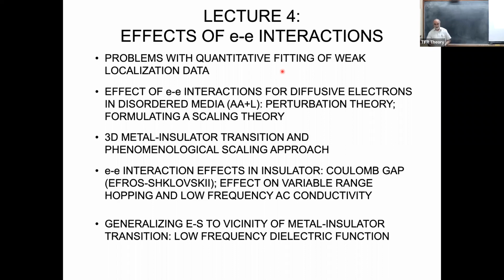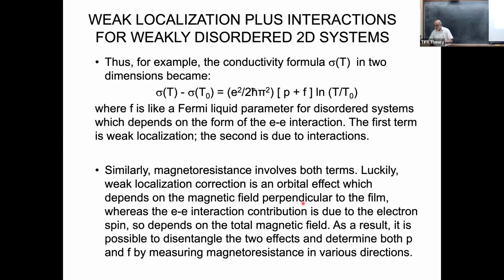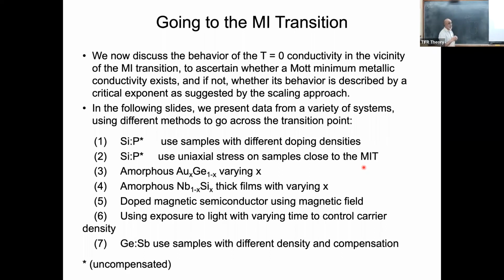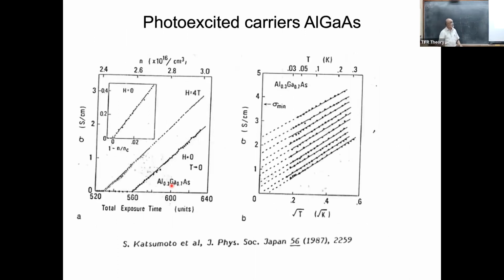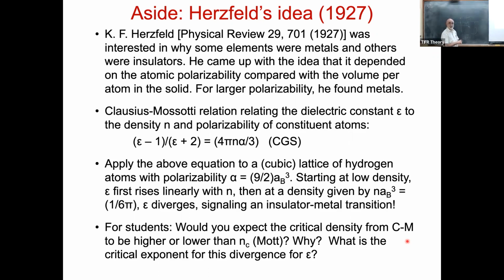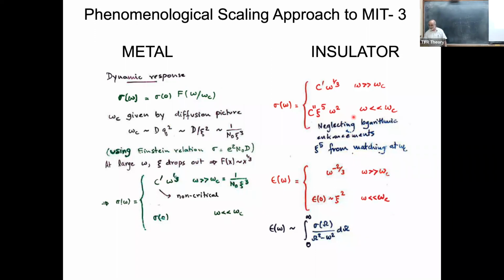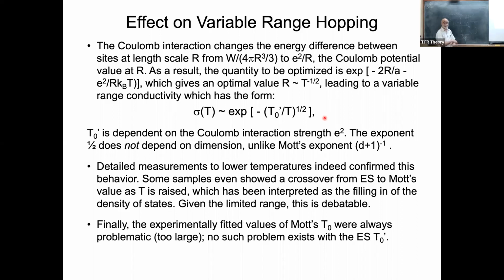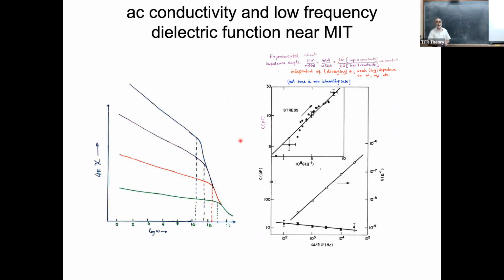Lecture 4: DIELECTRIC BEHAVIOR ACROSS THE METAL- INSULATOR TRANSITION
LECTURE SERIES - Wednesday 08 February 2023
DISORDERED ELECTRONIC SYSTEMS: FROM SINGLE PARTICLE LOCALIZATION TO MANY-BODY LOCALIZATION
Professor Ravin Bhatt (Princeton University, and TIFR)